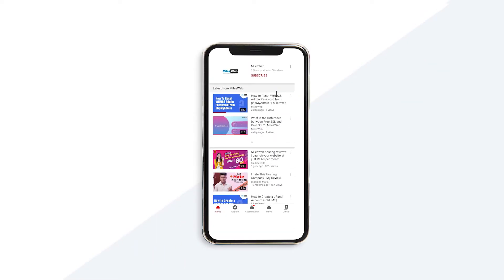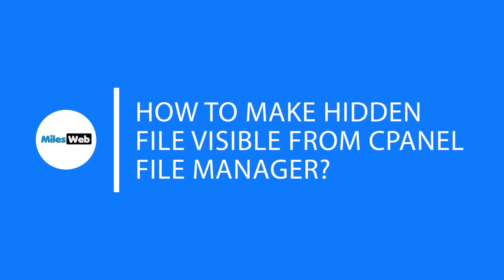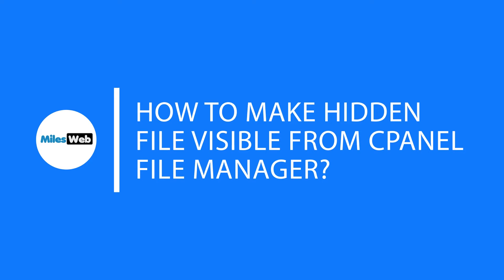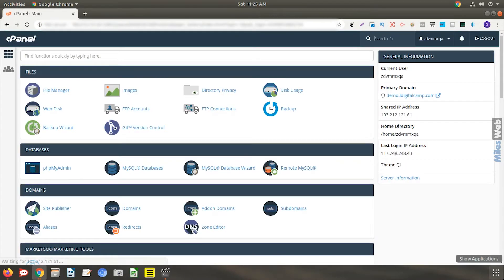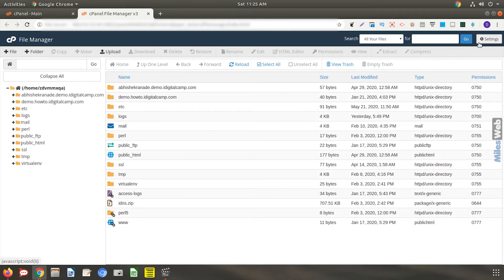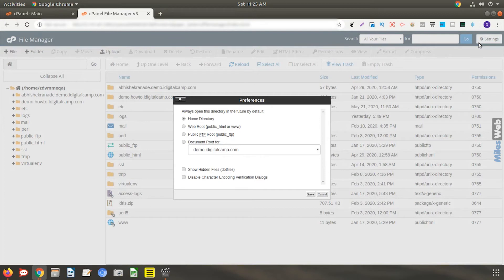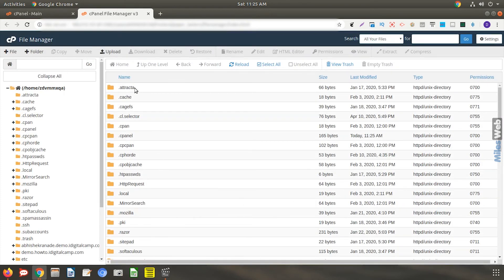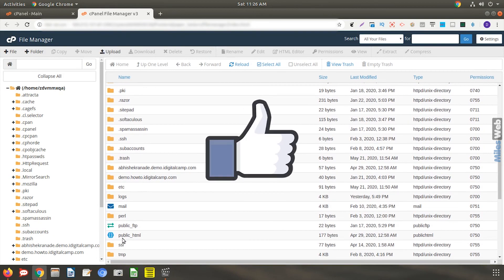How to Make Hidden File Visible from cPanel File Manager? | MilesWeb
By default, some files are hidden in cPanel. If you want to view them, you need to change the settings.

Watch this video to know how to make hidden files visible from cPanel

Here's an in-depth guide on how to make hidden files visible from cPanel